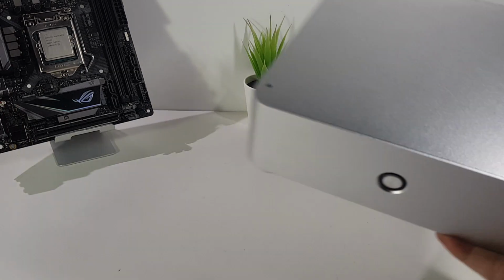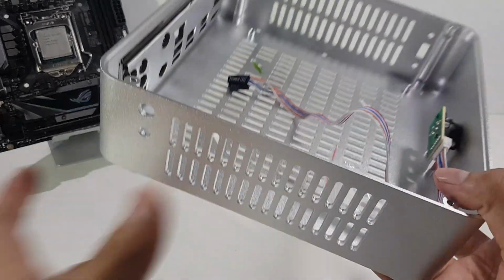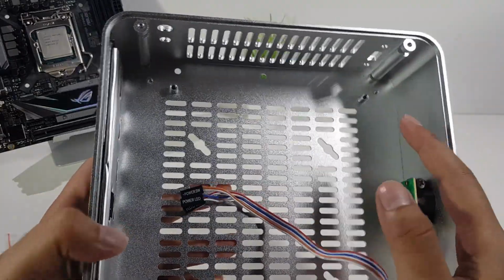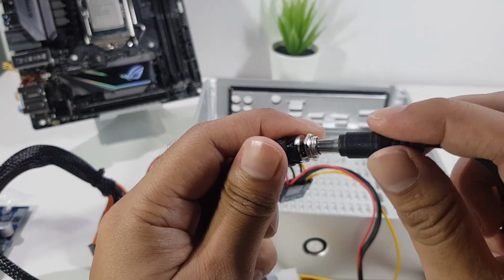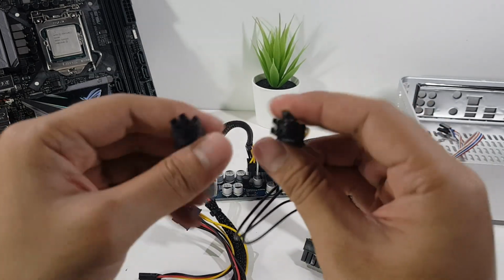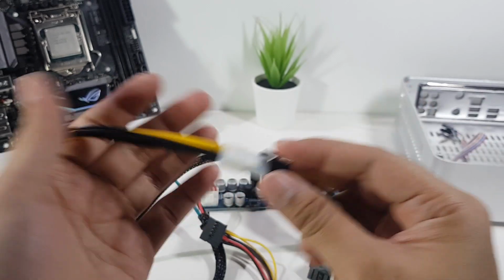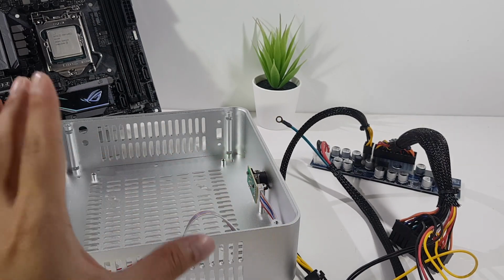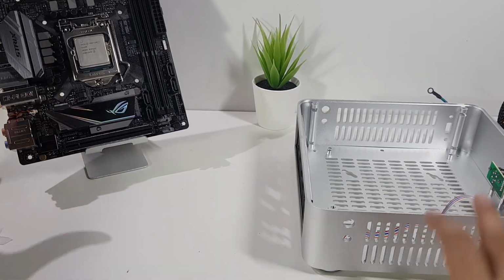E-W60 ITX CASE ALUMINIUM + PICO PSU - PART 1 ( 1/3 )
Realan H60 computer case Aluminum PC case HTPC for mini ITX motherboard without power supply